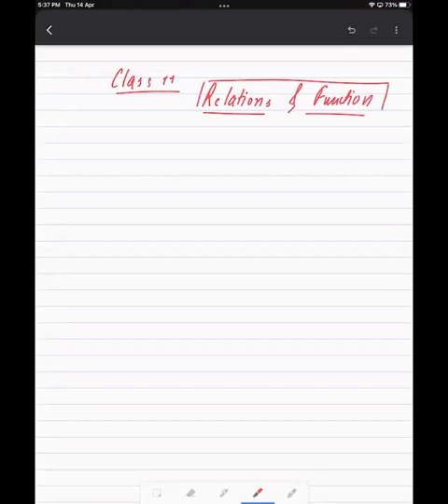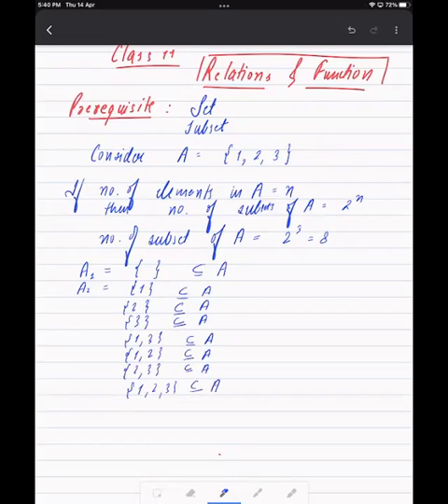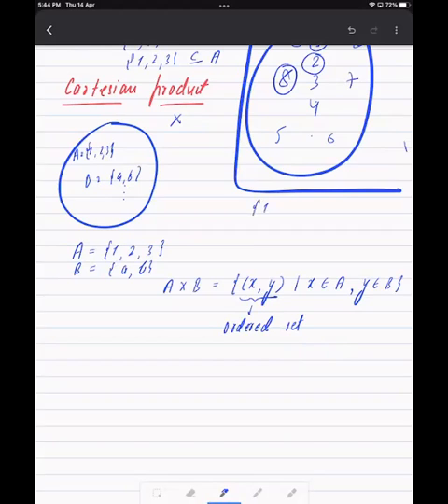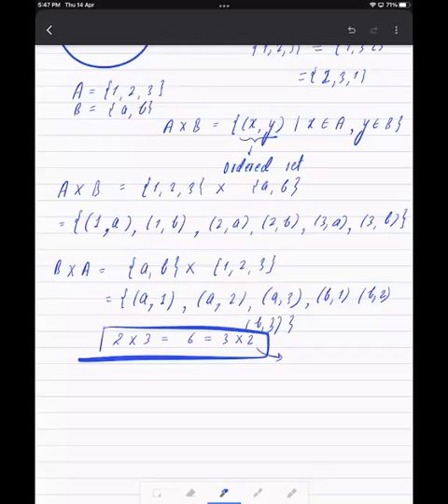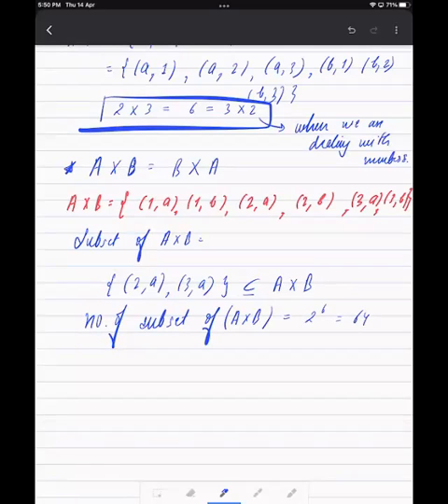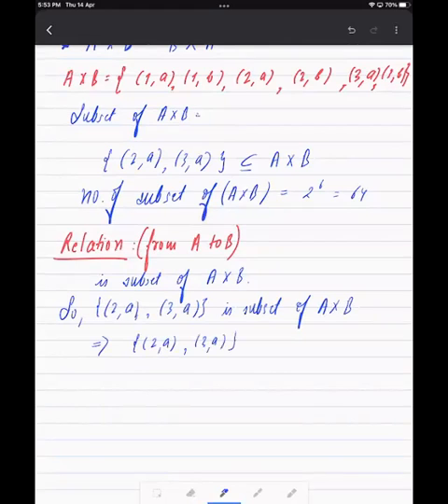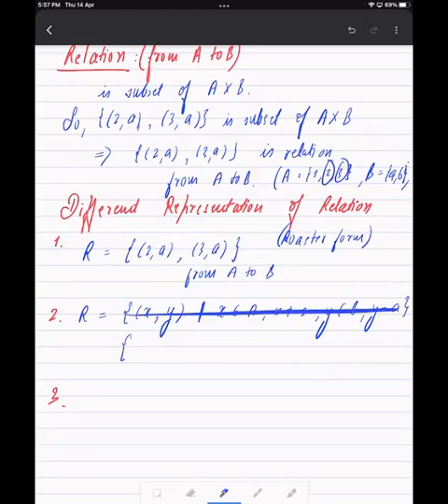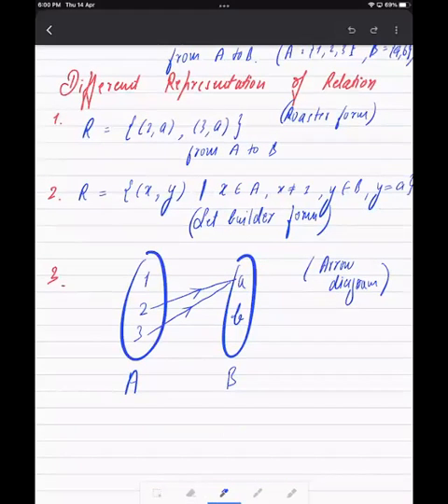Class 11 | Introductory Video Of RELATIONS AND FUNCTIONS | Prerequisite - SET THEORY | IN ENGLISH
All Graduation Courses For Mathematics including B.Sc. Mathematics, B.A. Mathematics, B.Tech. Mathematics etc.

Proof Institute is run by Ms. Shwetnisha, an IITian, who did her M.Sc. Mathematics from IIT. She is both NET and GATE qualified. Ms. Shwetnisha has been teaching mathematics from class 11th till masters along all universities for last 5 years now and is determined to help students to overcome their fear of mathematics. Our whole team is determined to provide a deep and a clear knowledge of every concept of Mathematics to every student in the class.